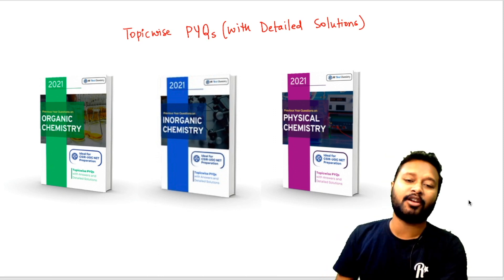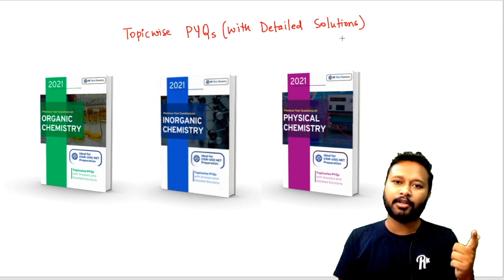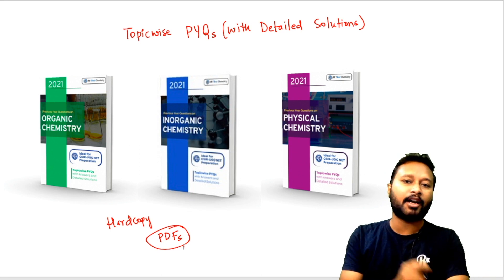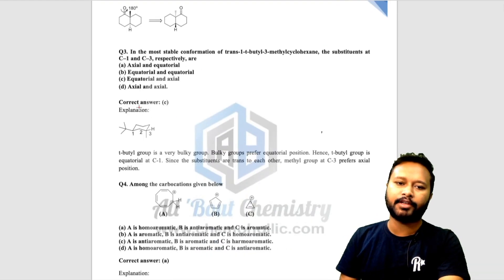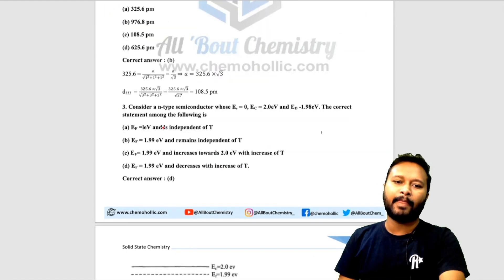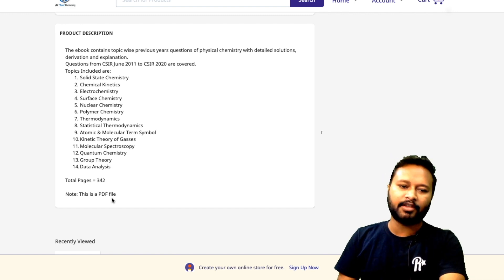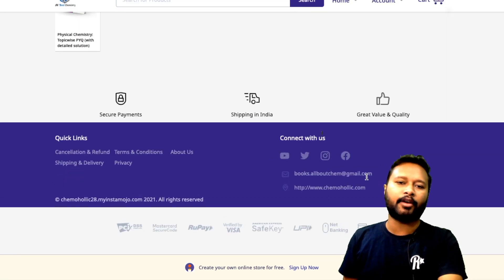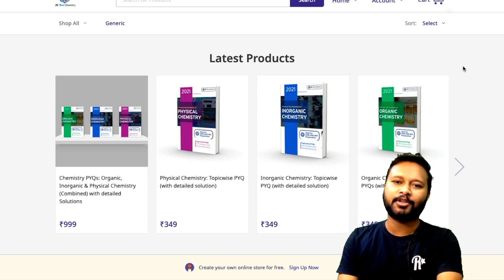Topicwise PYQs from CSIR June 2011 to 2020 | e-Book | Organic | Inorganic | Physical Chemistry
The video is an announcement regarding our e-books on topicwise PYQs on organic, inorganic and physical chemistry from CSIR June 2011 to 2020. The book is designed for making CSIR NET preparation more effective and focused.

Download "Files by Google" app (to extract and access zip files)

Time Stamp
00:00 Intro
01:11 why this ebook ?
02:52 It is NOT a Hard Copy.
04:15 Sample Files
07:32 How to Purchase eBook
09:47 How to access Zip File
11:47 Summary